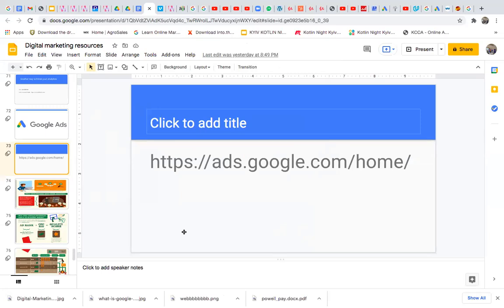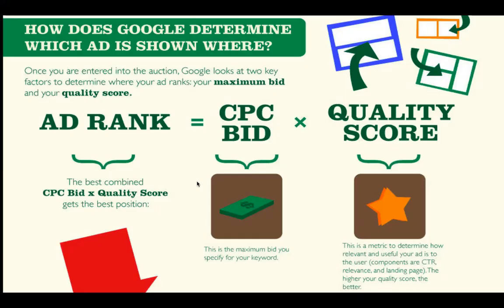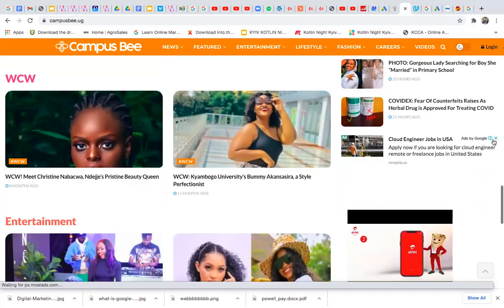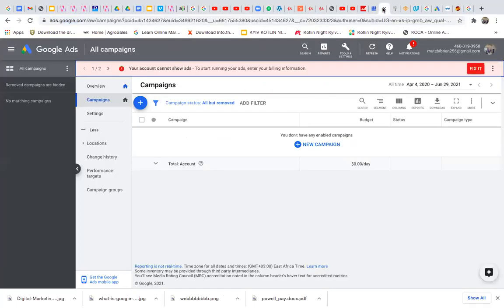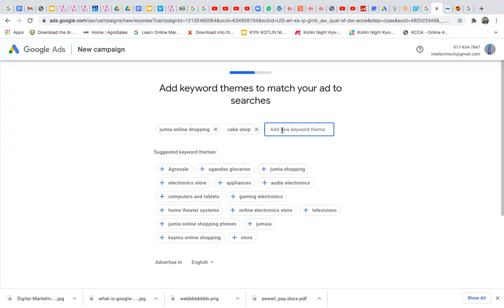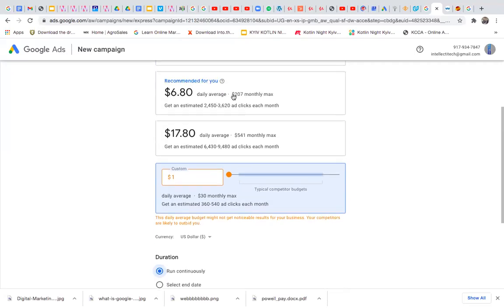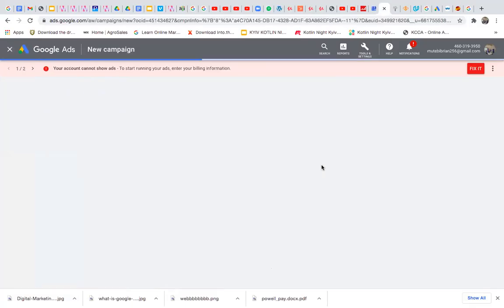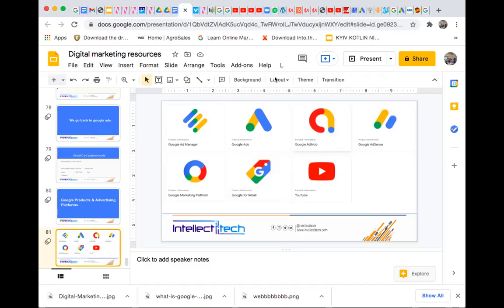Grow your business with Google Ads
Get in front of customers when they’re searching for businesses like yours on Google Search and Maps. Only pay for results, like clicks to your website or calls to your business.